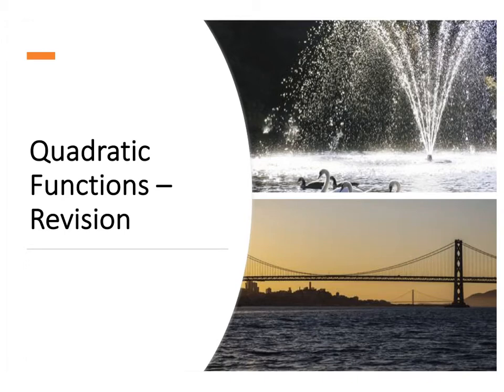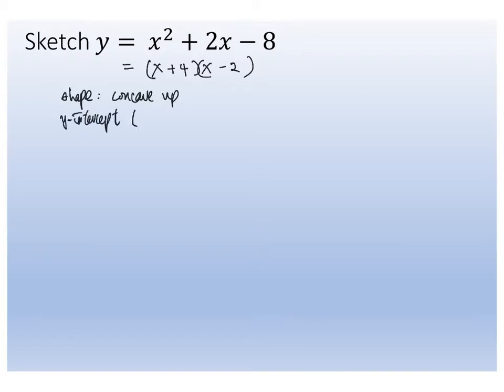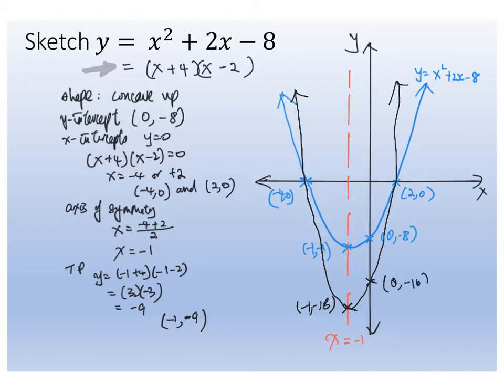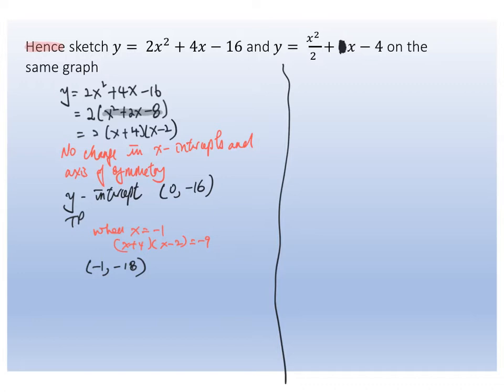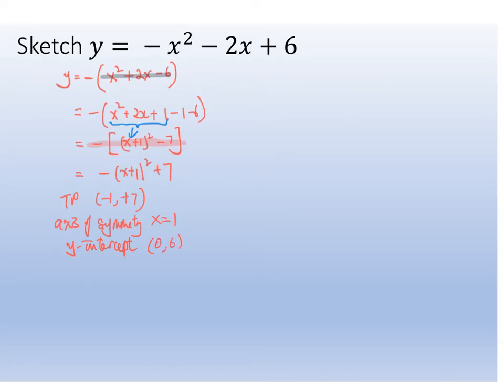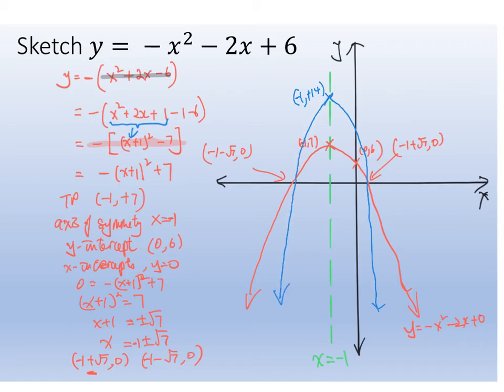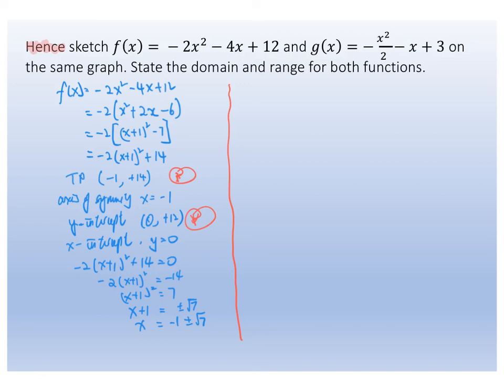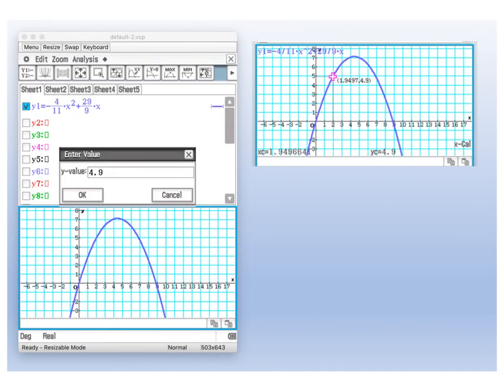Yr 11 Methods W1 L1 Quadratic revision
Revision on Quadratic Functions.